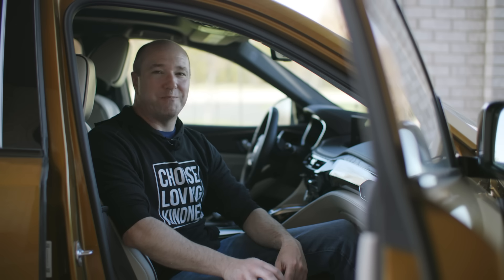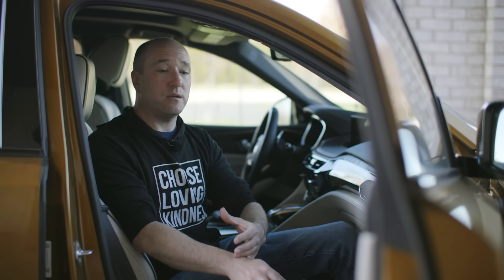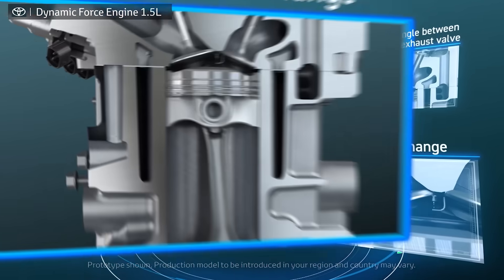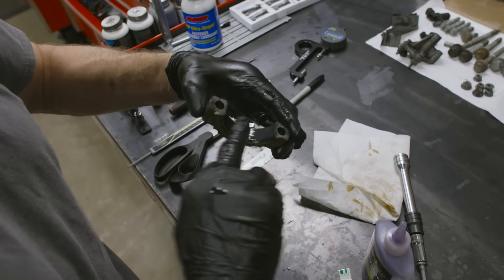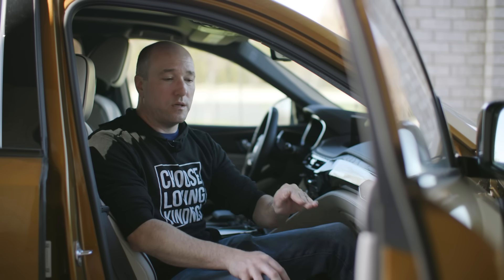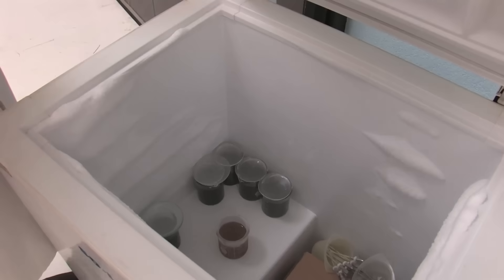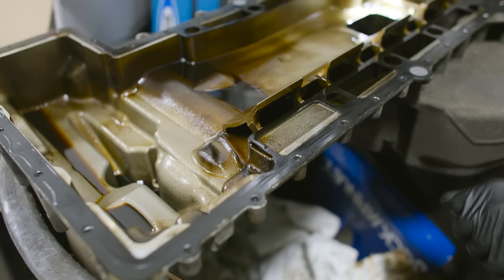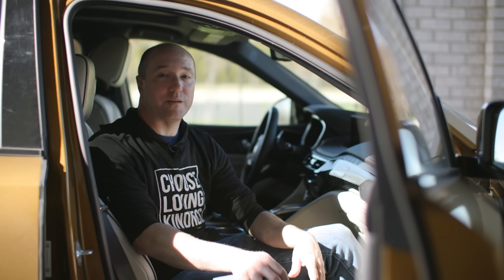Understanding Engine Break In | Dos and Don'ts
We do a quick video about engine break-in, misconceptions, and oil choices. This discusses frequent myths and the reasons behind specific break-in procedures with the help of some of the engineers we met along the way. Whether you own a RAV4, Ford Mustang or Corvette this will help viewers make a better decision about how to prolong engine life.

Index:
00:00 Engines Are Not Broken in From Factory
2:29 Basics of Breaking in a New Engine
5:18 Understanding the Mechanical Factors with Corvette Engineering
7:59 It's Not Just the Engine
9:12 Drive it Like You Stole It Myths
9:57 The Great Oil Debate
11:28 Why Change Oil Earlier When New
12:40 Eco Oils, Evaporation, and Heat Tolerances